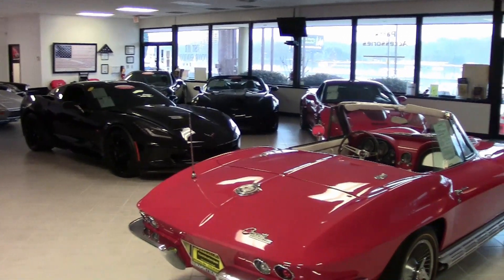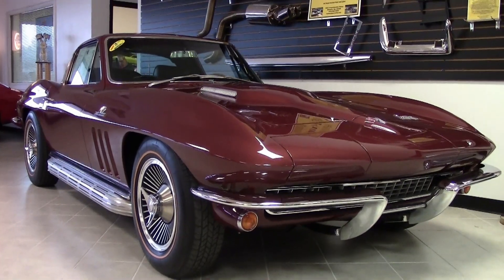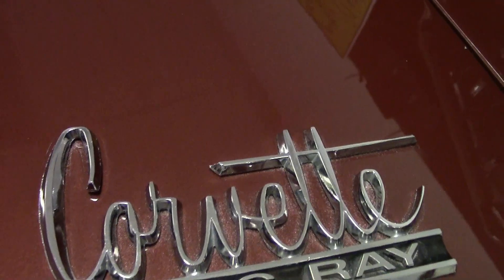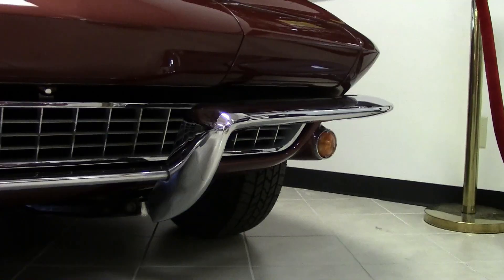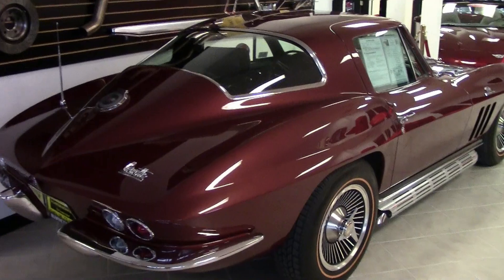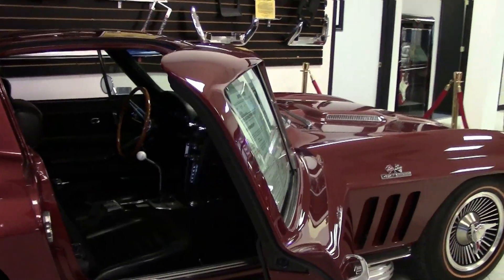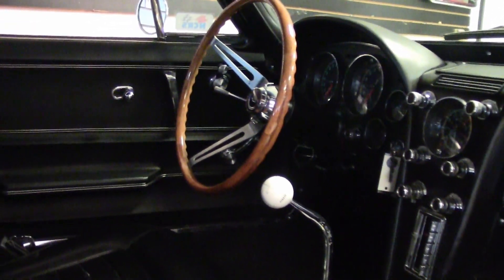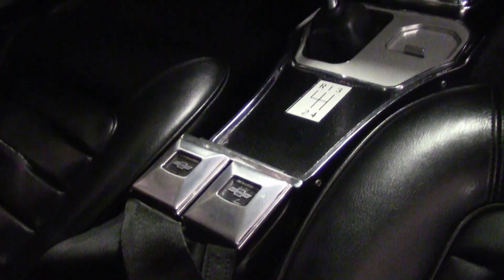1966 Chevrolet Corvette 427/390hp NCRS Top Flight Coupe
1966 Chevrolet Corvette 427/390hp NCRS Top Flight Coupe For Sale

Code correct Milano Maroon exterior, code correct Black vinyl interior.

Numbers matching 390hp 427ci L36 engine, numbers matching 4 speed manual transmission, numbers matching 3.36 posi rear-end.

Features include air conditioning, power steering, power brakes, side exhaust, knockoff style wheels, teakwood steering wheel, telescopic steering wheel, shoulder belts, headrests, AM/FM radio, power antenna, goldline tires, soft ray glass and windshield.

Originally assembled on May 9, 1966, this 1966 Corvette 427/390hp is in very nice condition, and is LOADED with features rarely found on Corvettes from this era, including factory style air conditioning, power steering, power brakes, headrests, telescopic/teakwood steering wheel, shoulder belts, and MORE! This car also was the recipient of an NCRS Chapter Top Flight award in 1992, and has its owner history traced back to 1979. This car's paint is vg, with a stunning shine. Clear protective film has been applied to the entire front clip of this car. With the exception of the rear window, all exterior glass in this car shows a correct date code, as well as a Soft Ray stamp. Chrome bumpers show a newer finish, and are vg. Weatherstripping is vg-exc, and taillights are vg. Knockoff style wheels are vg-exc with vg spinners, and Coker Classic goldline radial tires show an average of 8/32nds tread depth remaining. The interior of this 1966 Corvette 427/390hp shows good-vg loop carpet and dash pods, exc gauges and glovebox lid, good condition center console, vg-exc door panels, and vg GM seatbelts. A large bent neck Hurst shifter with White shift knob has been added, and correct appearing AM/FM radio is in place. The numbers matching L36 engine in this car shows original casting date February 2, 1966, and final assembly date April 27, 1966. Correct air cleaner, carburetor, valve covers, ignition shielding, spark plug wires, radiator hoses and clamps, and alternator are all in place, and the frame is solid and rust-free. Aftermarket radiator overflow tank has been added.